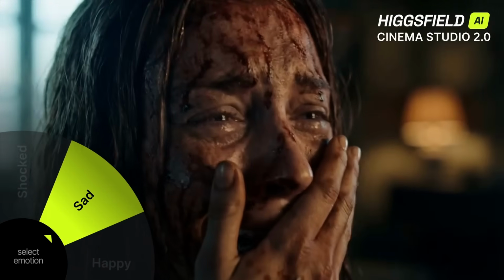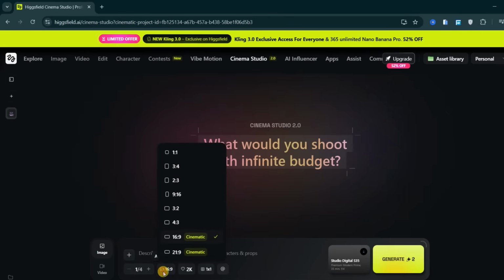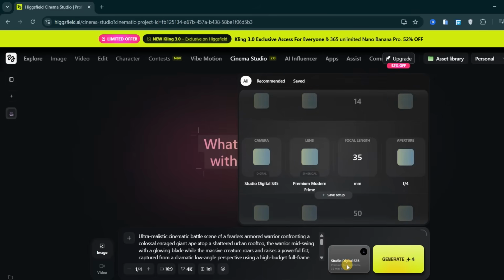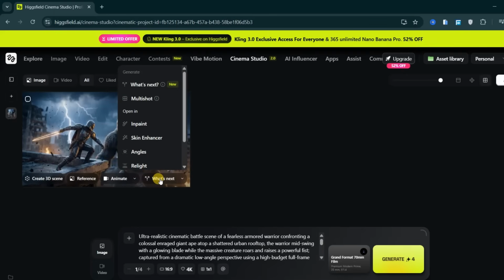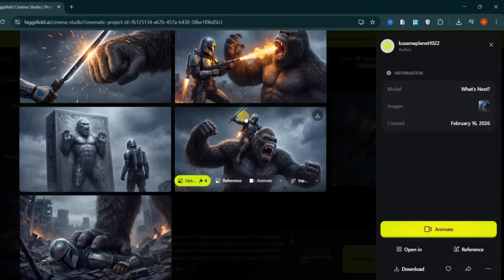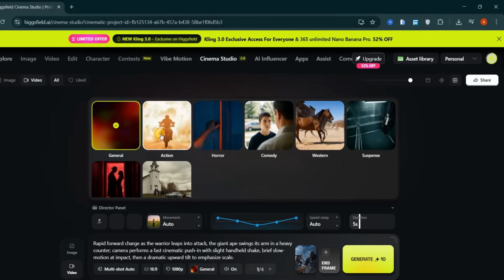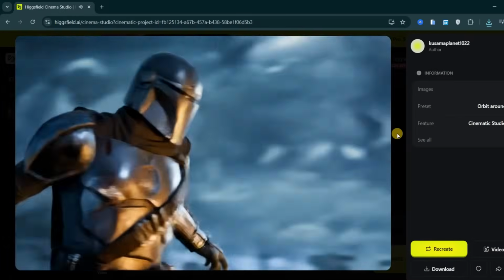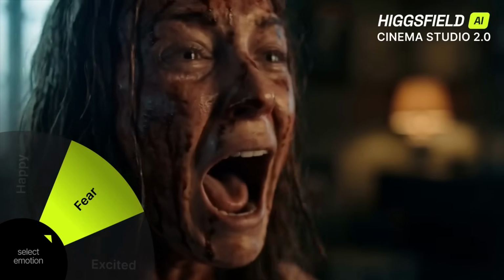AI Video Just Hit a New Level: Higgsfield Cinema Studio 2.0 is Here!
Higgsfield is rapidly becoming one of the most creator-friendly platforms in AI filmmaking. In this video, we explore Cinema Studio 2.0, the next generation AI Video Generator designed for true cinematic storytelling. From 3D scene exploration to multi-shot filmmaking, here is how creators can produce Cinematic AI Video faster than ever.